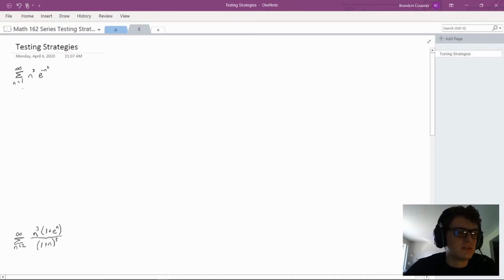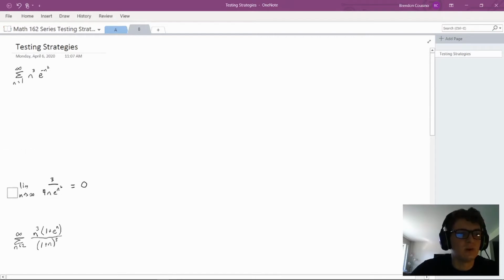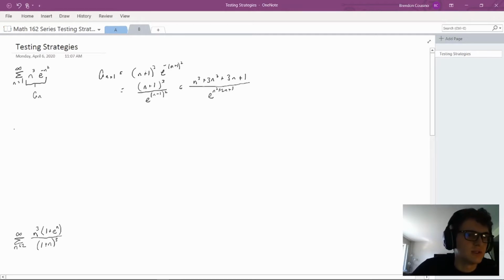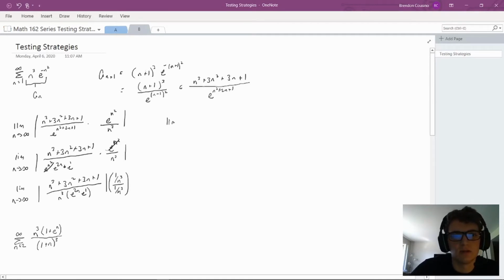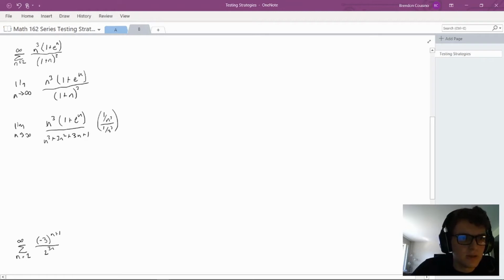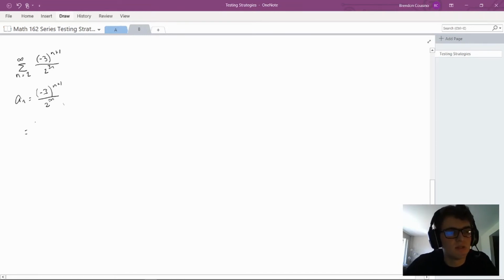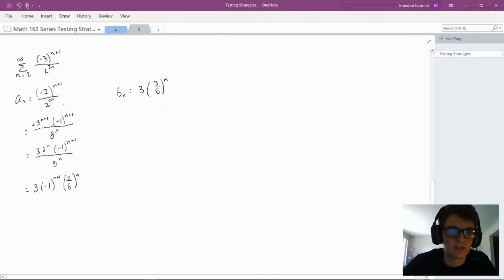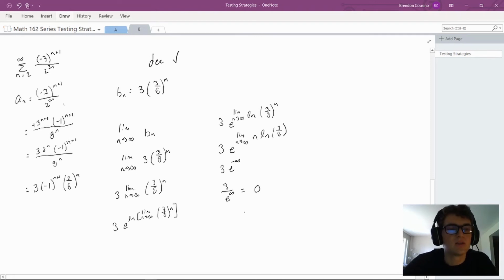Math 162 11.7 Series Testing Strategies (B)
Brendon walks through another set of series to test for convergence